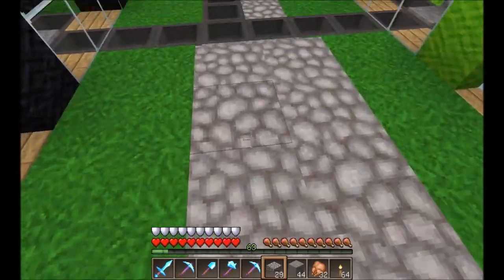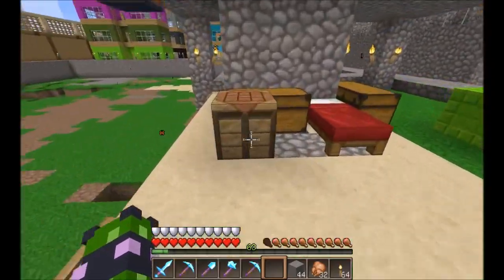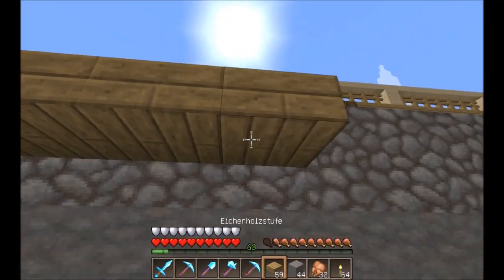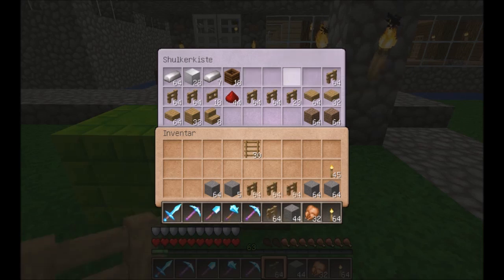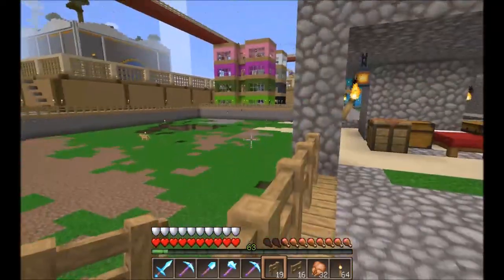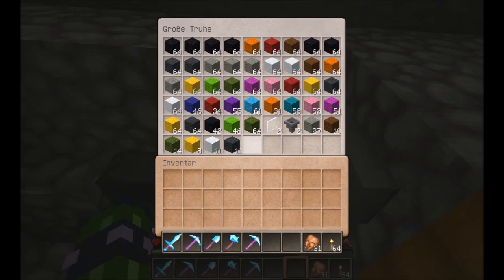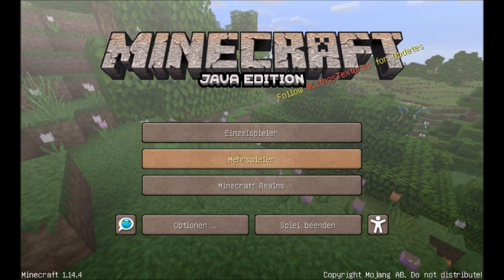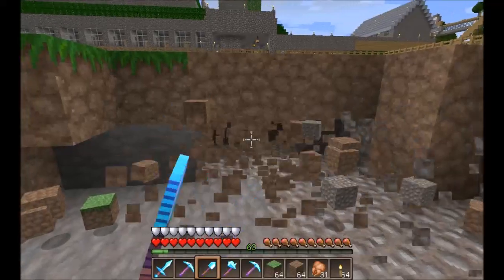Let's Play Minecraft - Folge 3412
Und bevor ihr fragt, das Kommando für unendlich haltbare Items lautet:
/give iruini diamond_pickaxe 1 0 {Unbreakable:1}
(in dem Fall eine Spitzhacke für Iruini)